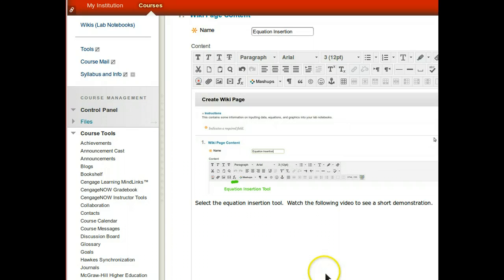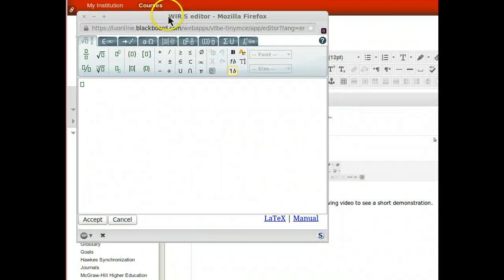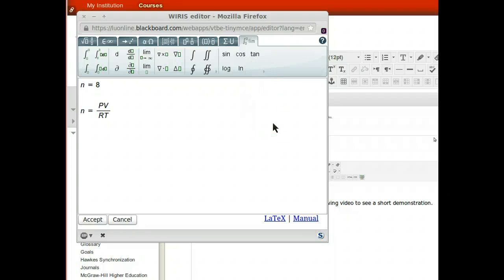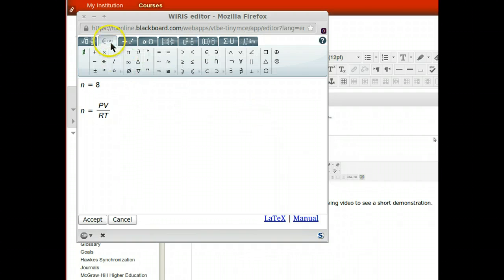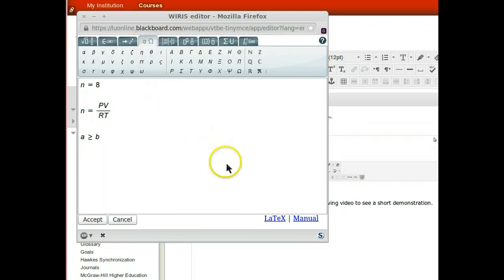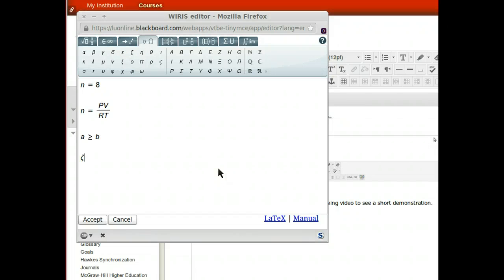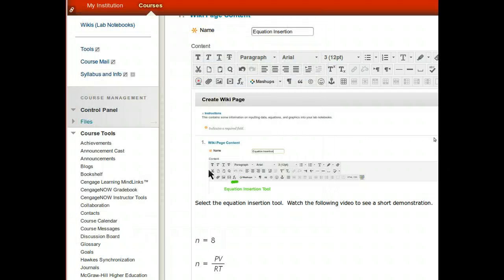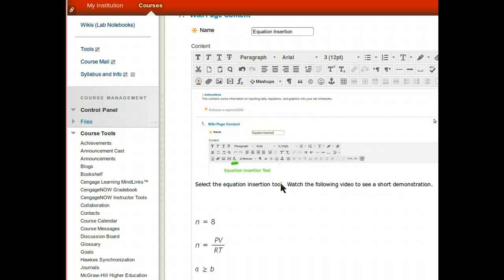Blackboard Equation Editor